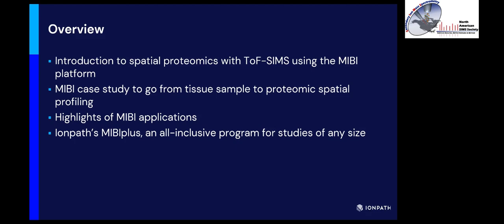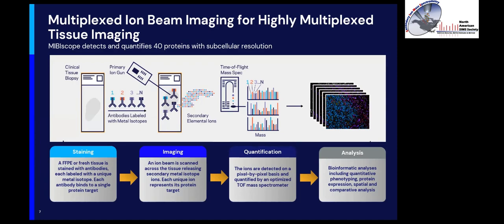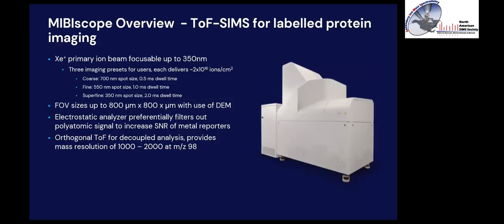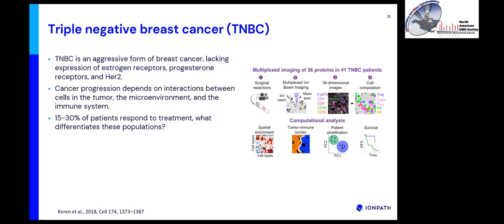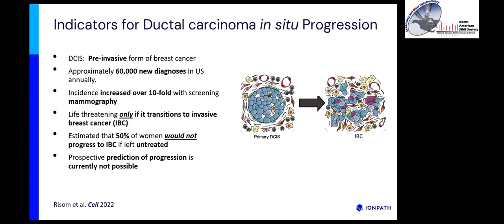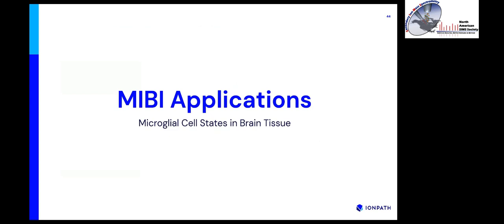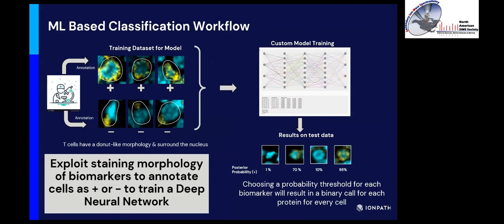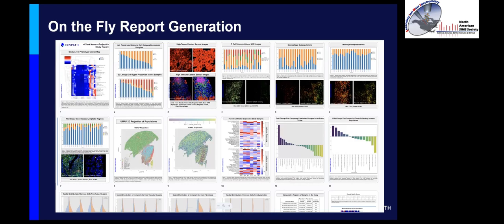Subcellular Proteomic Imaging using MIBI by Jay Tarolli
Abstract: Multiplexed ion beam imaging (MIBI) has been developed by Stanford University and Ionpath to enable researchers to image 40+ proteins in tissue samples with subcellular spatial resolution at a throughput that makes large scale cohort studies feasible. Based on time-of-flight secondary ion mass spectrometry (ToF-SIMS), MIBI overcomes many of the challenges faced when studying biological tissue samples, specifically for protein analysis, by performing targeted proteomic measurements with metal conjugated antibodies. Metal atoms, generally from the lanthanide series, are used as reporters for proteins by linking them to antibodies that will specifically bind to protein targets. ToF-SIMS enables parallel detection of 40+ such reporter atoms, resulting in a highly multiplexed spatial proteomic analysis technique that can phenotype 50+ cell types in a single scan. Ionpath develops the entire platform needed to perform highly multiplexed proteomic imaging, including the metal conjugated antibodies, ToF-SIMS instrumentation, software for data acquisition and analysis, and bioinformatics tools for cell phenotyping and spatial analysis of tissue images. While the MIBI platform has been focused on investigating and profiling the tumor microenvironment for cancers and immune response to cancers, the technology can be applied to many other disease areas, including recent work in neuropathology and HIV.

Presenter: Dr. Jay Tarolli, Director of Product Development at Ionpath Inc.
Jay did his PhD at Pennsylvania State University (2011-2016) in Winograd lab, and his postdoc training in PNNL in 2017, then moved to Ionpath in 2018. He has developed multiple algorithms for the large SIMS image data processing, improving the spatial resolution and single cell analysis.